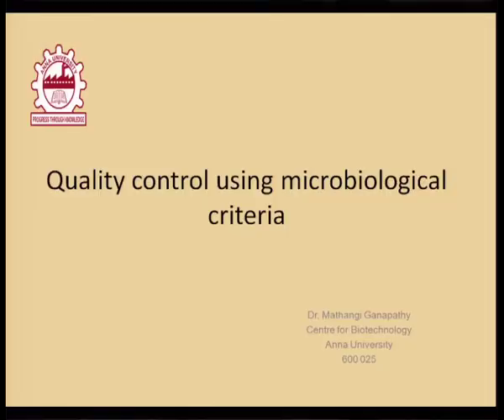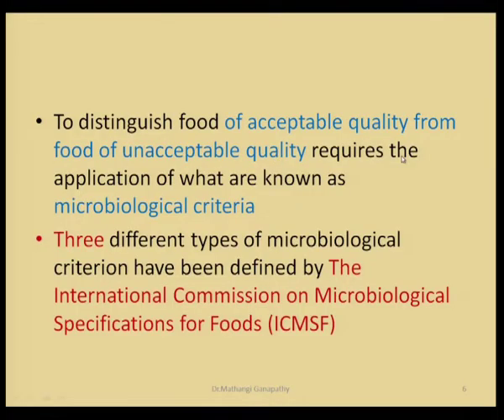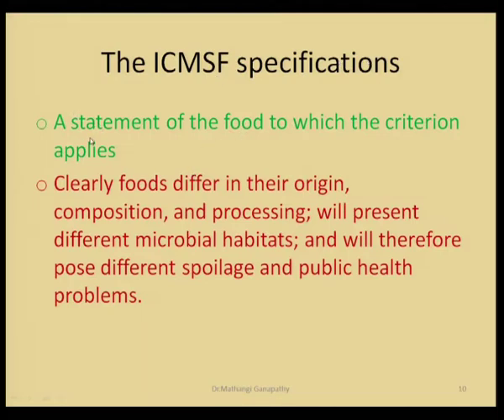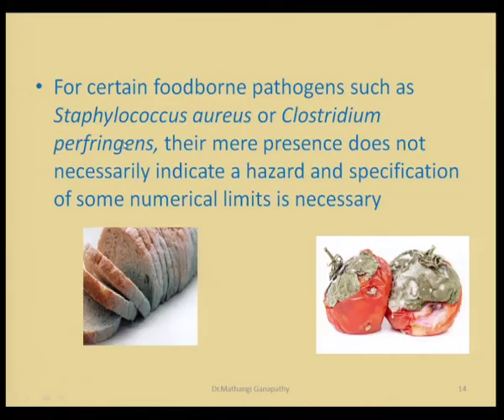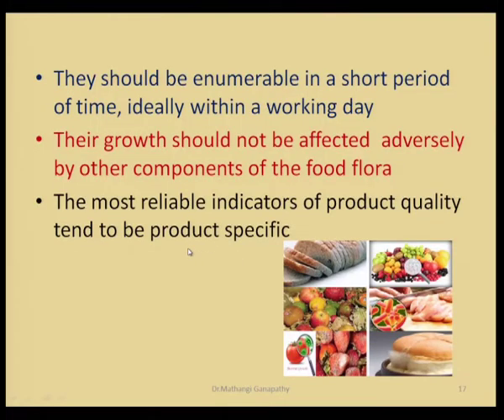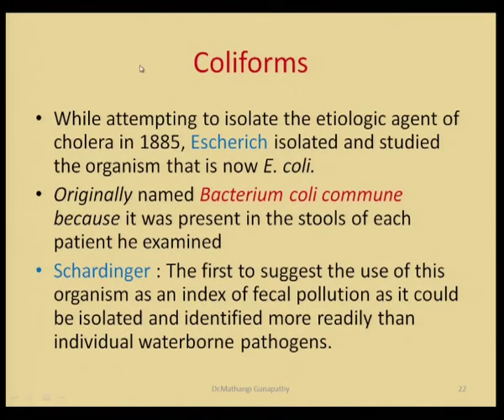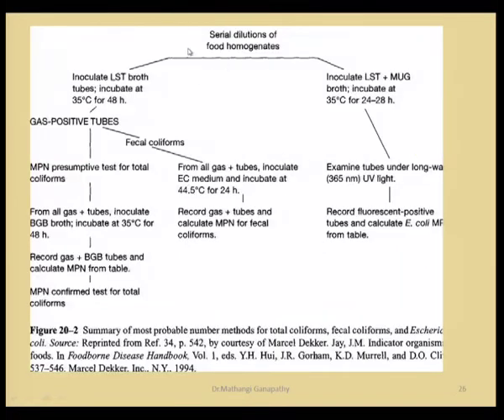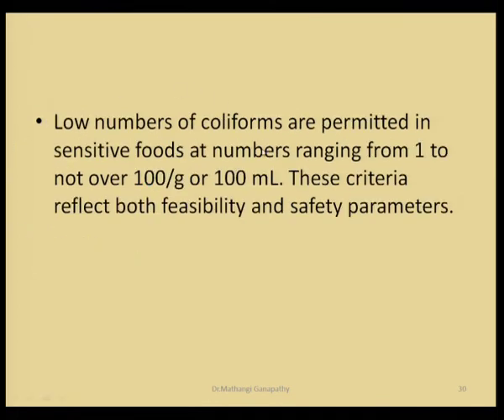Quality control using microbiological criteria